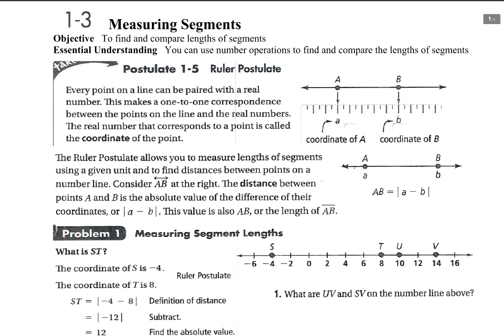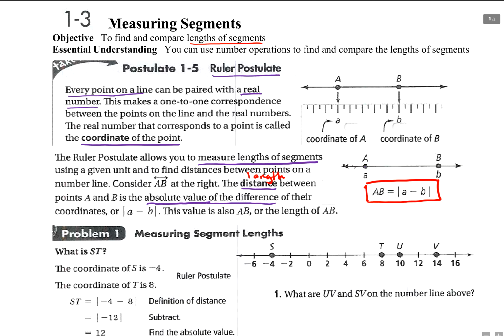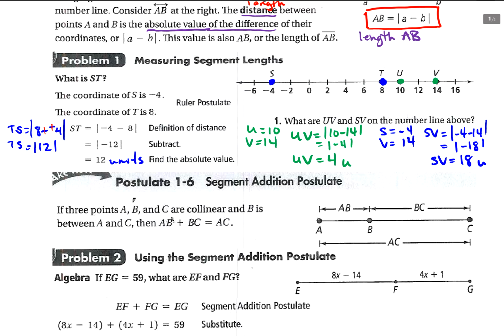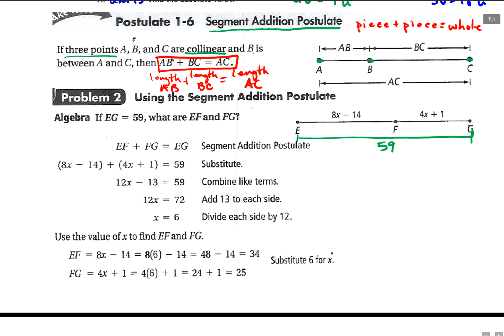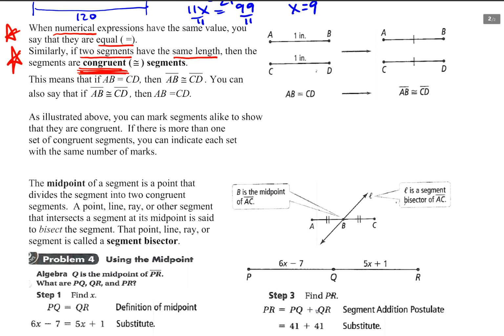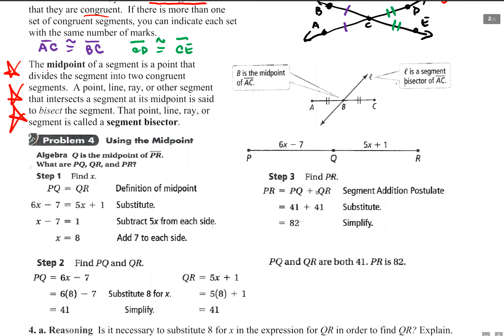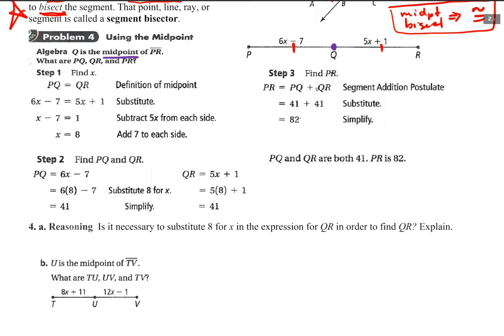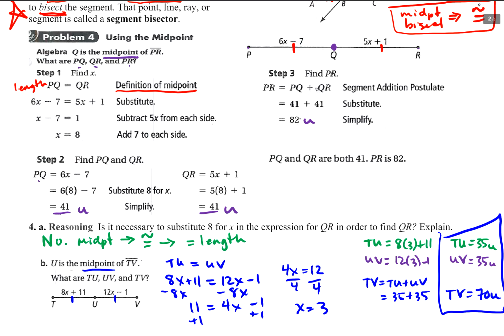1.3 - Measuring Segments - GeomOnline